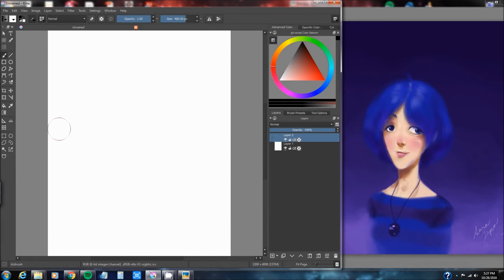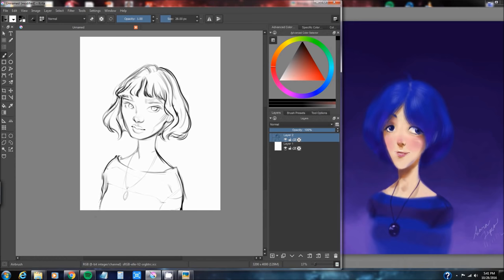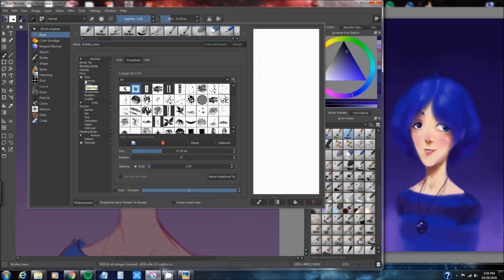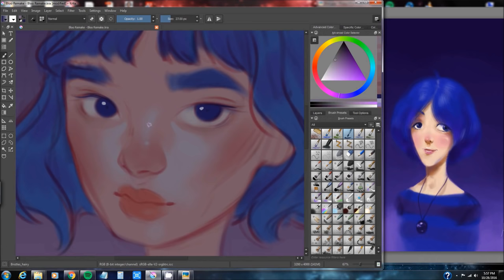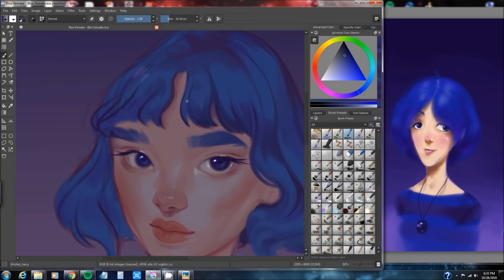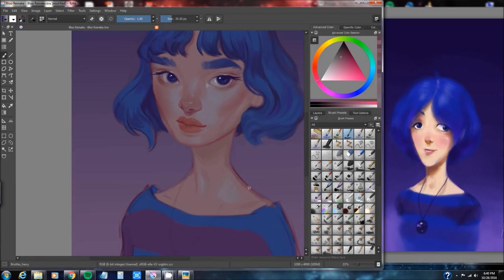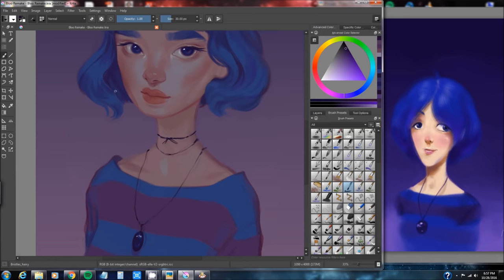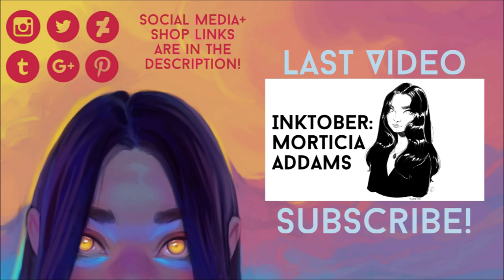HOW TO QUICKLY IMPROVE YOUR ART